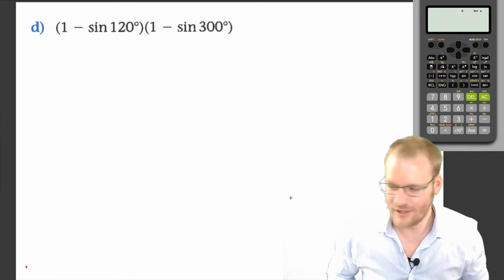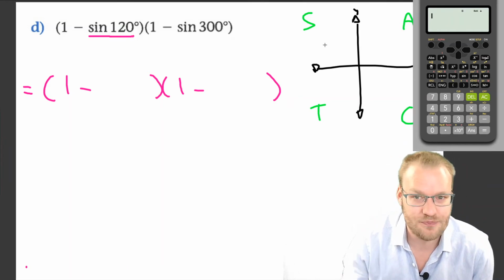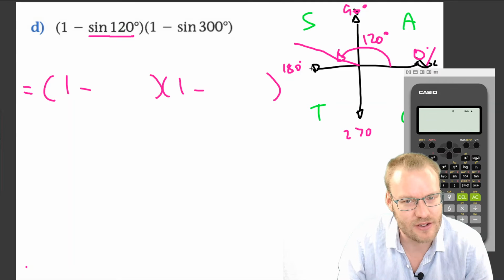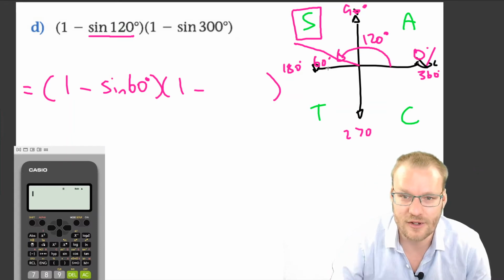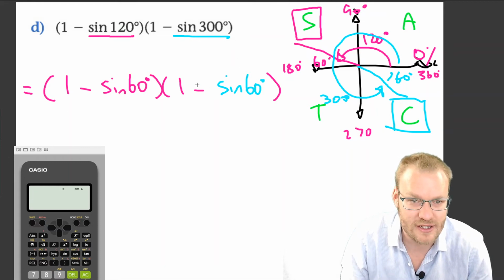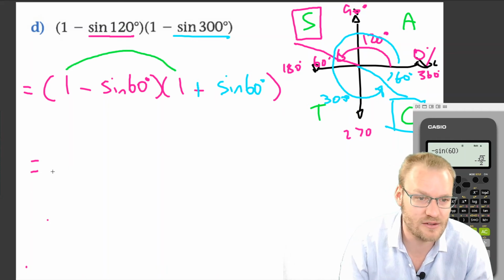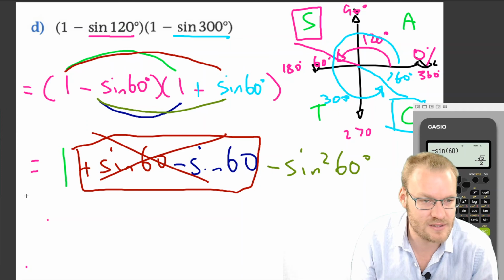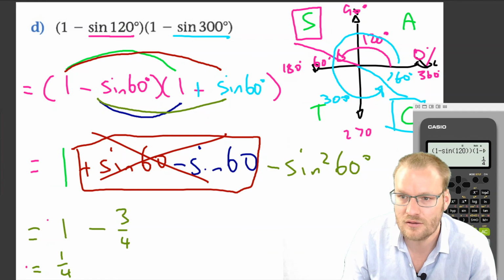Grade 11 Maths BE 7 4 4d